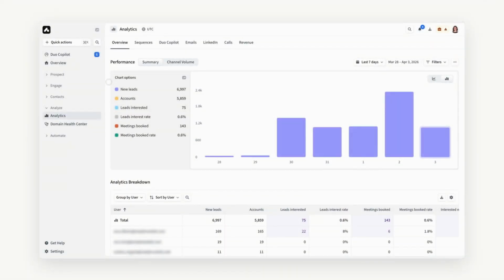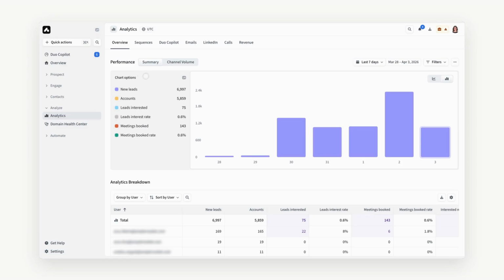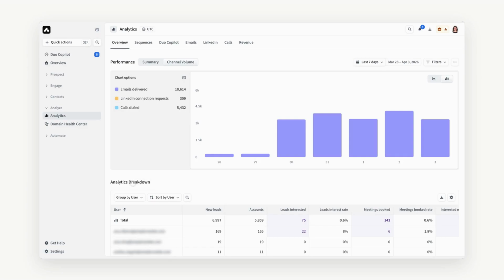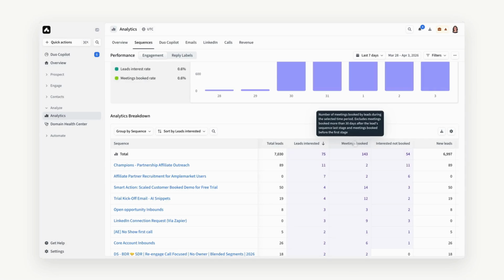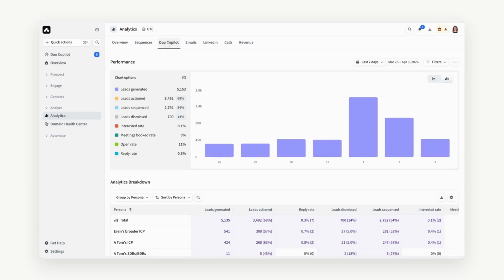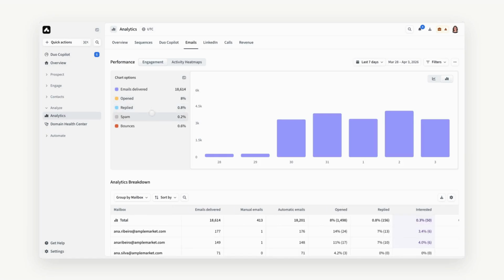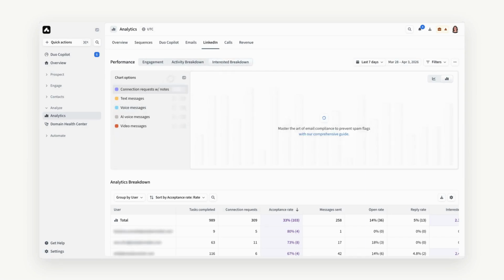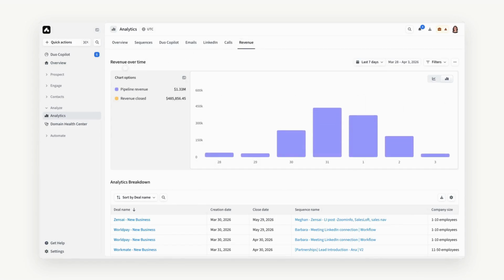Analytics overview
Measure what's working across every channel. The Analyze section gives you a single view of results across sequences, Duo, email, LinkedIn, calls, and revenue.

• Read the top-level summary
• Filter results by time period and channel
• Break results down by sequence
• Use reply labels to understand lead interest